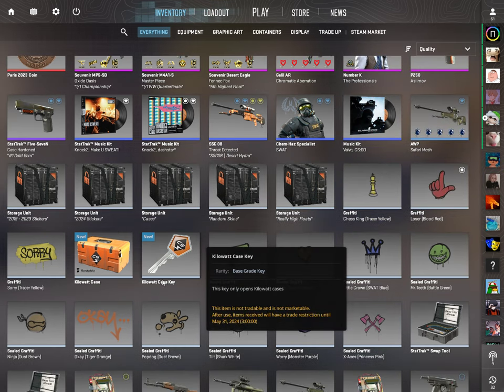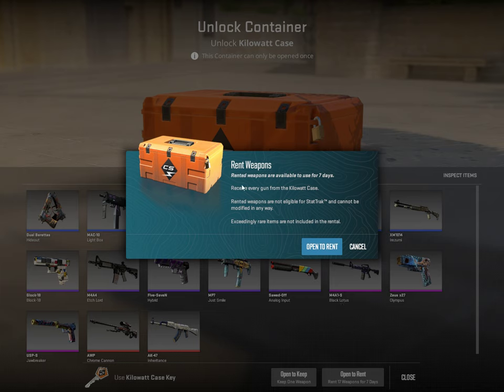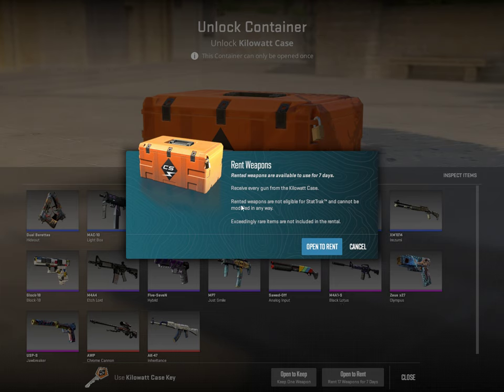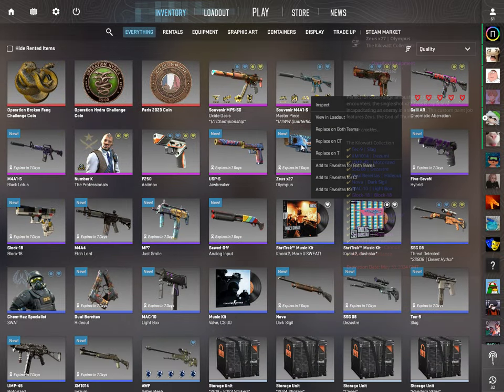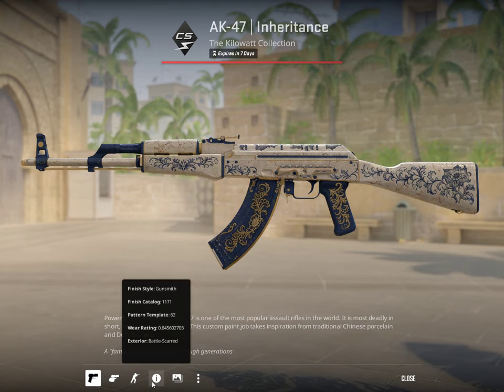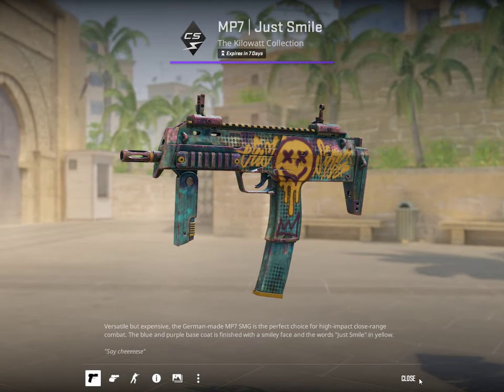NEW CS2 UPDATE! Rentable Items! Gamma Doppler Changes and MORE!